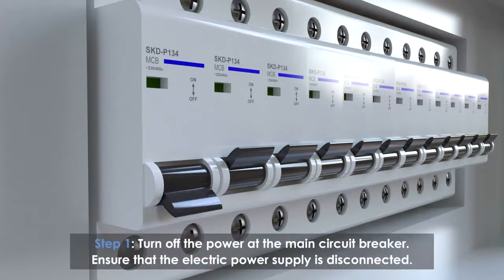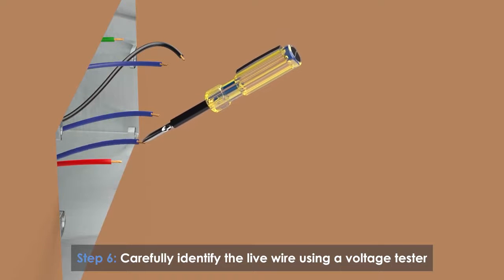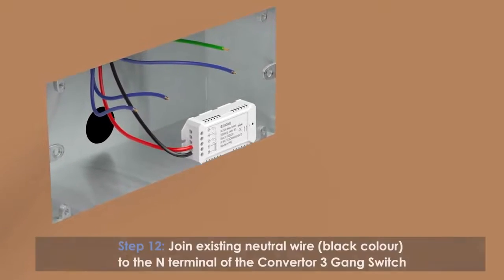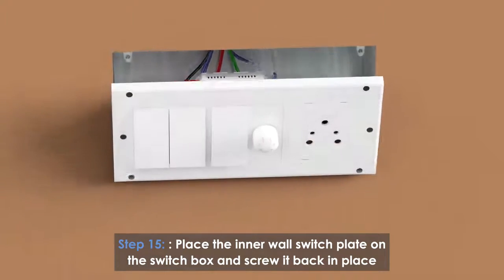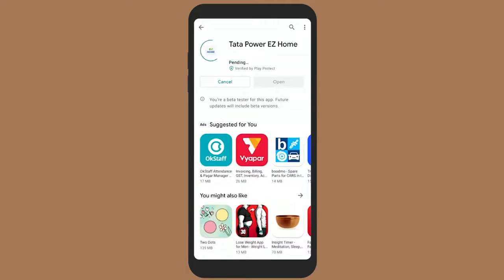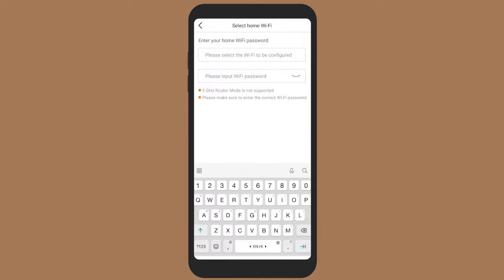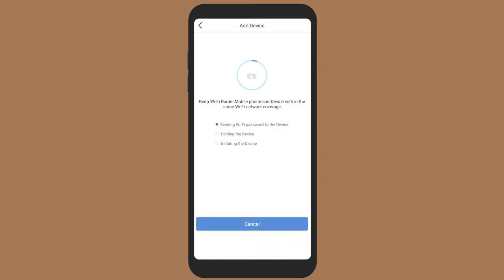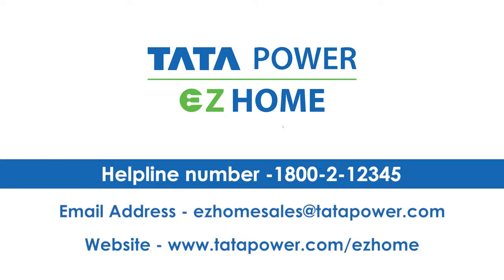Tata Power EZ Home Smart Convertor Switch Installation & Configuration Tutorial